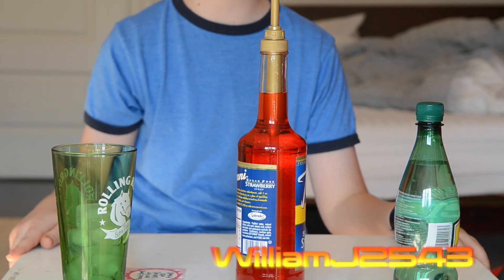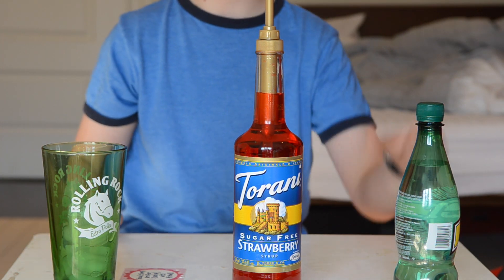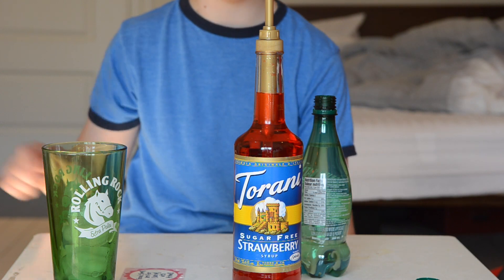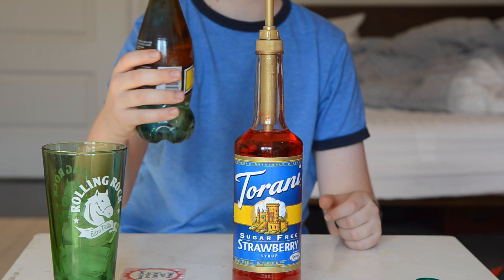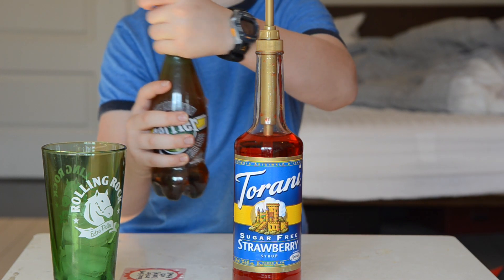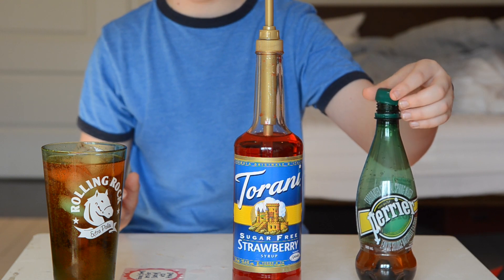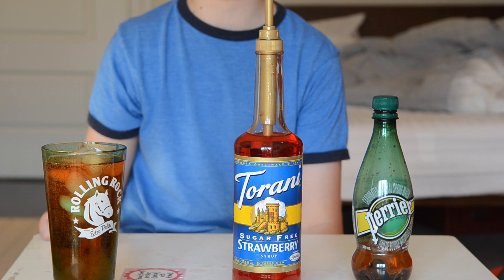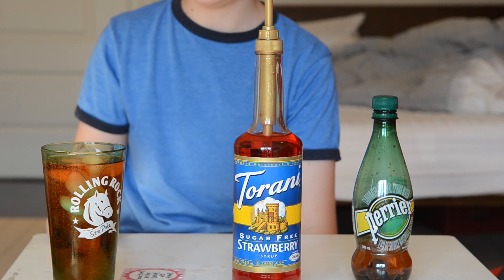Italian Soda Tutorial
Today I show you how to make a great drink for the summer heat coming up.
Enjoy this great recipe!